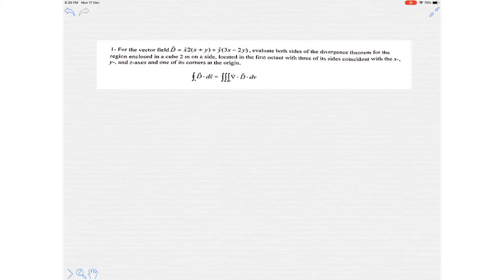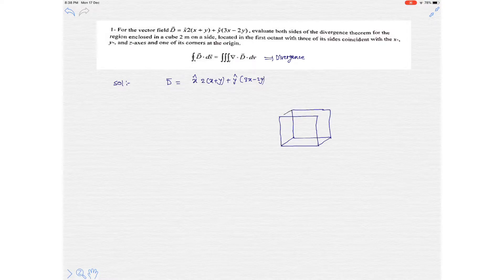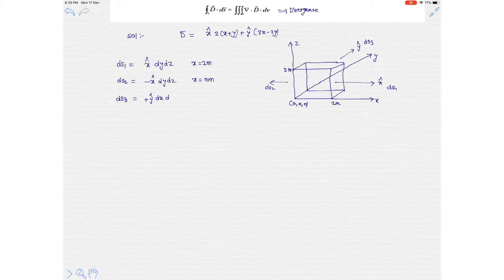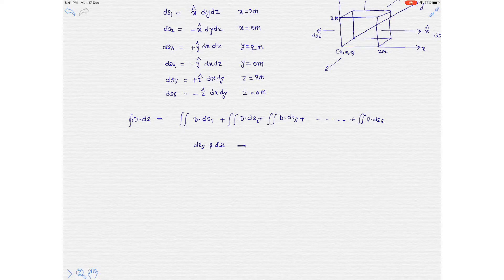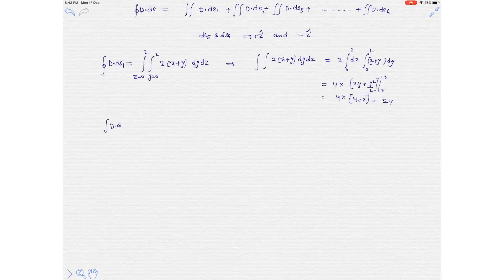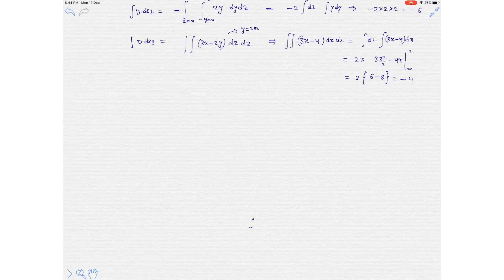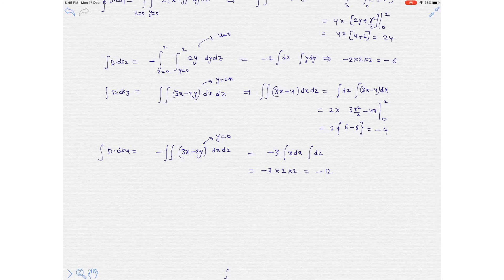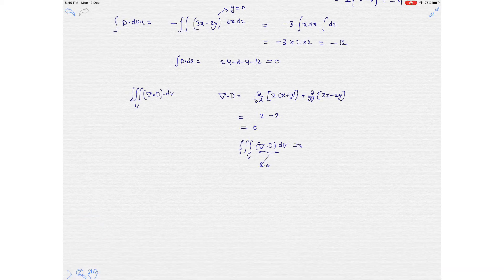For the vector field evaluate both sides of the divergence theorem for the region enclosed in a cube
For the vector field D = x2(x + y) + y(3x - 2y), evaluate both sides of the divergence theorem for the region enclosed in a cube 2 m on a side, located in the first octant with three of its sides coincident with the x-, y-, and z-axes and one of its corners at the origin